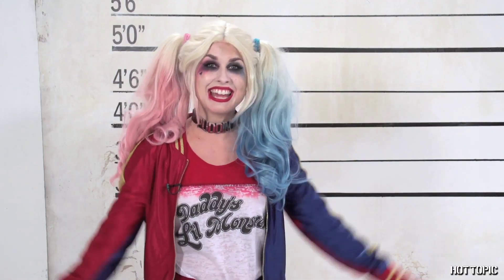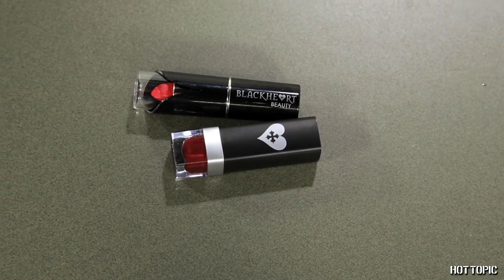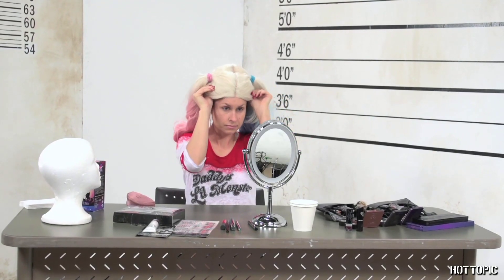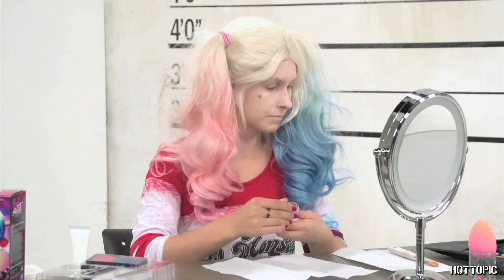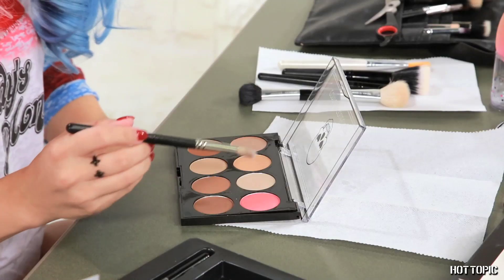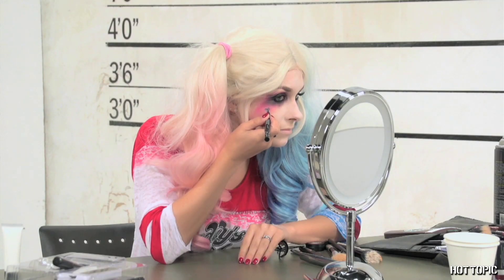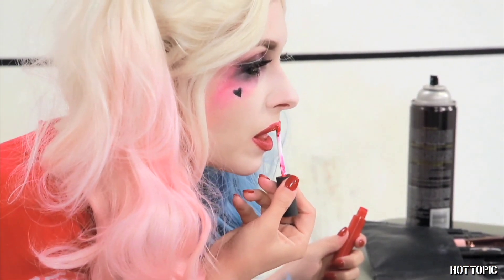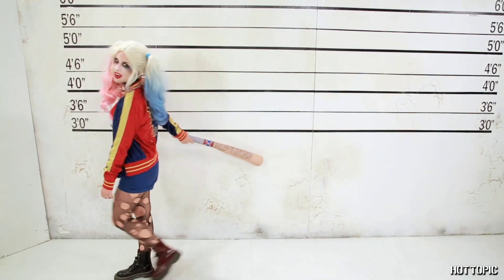HOW TO: Harley Quinn Make-Up Tutorial with Traci Hines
Traci Hines is back to give us an updated Harley Quinn look for Halloween. This year it's all about Suicide Squad! ! Get the look using the Harley Quinn makeup kit and temporary tattoos, plus key Blackheart Beauty pieces available only at Hot Topic.